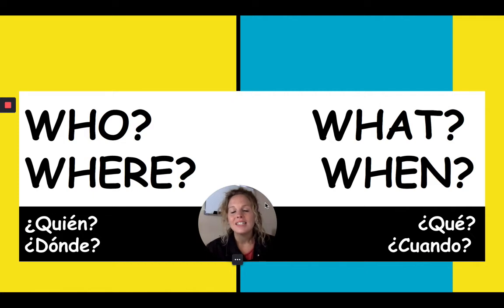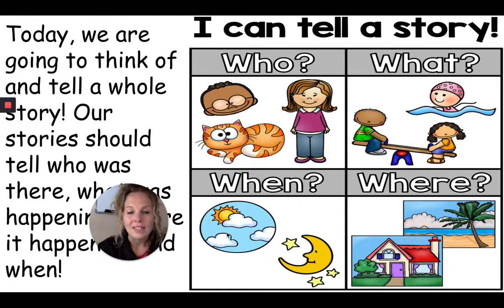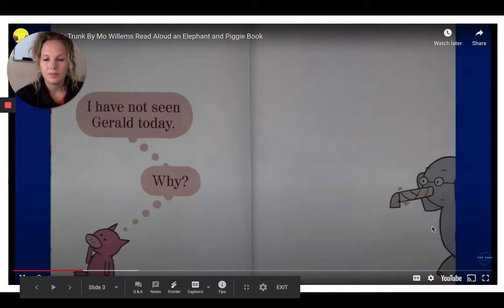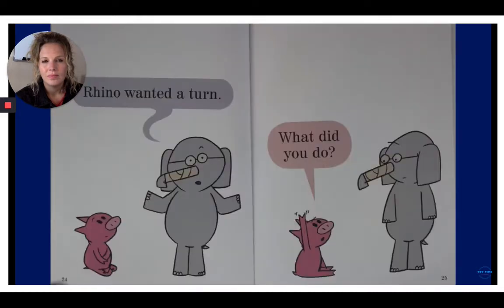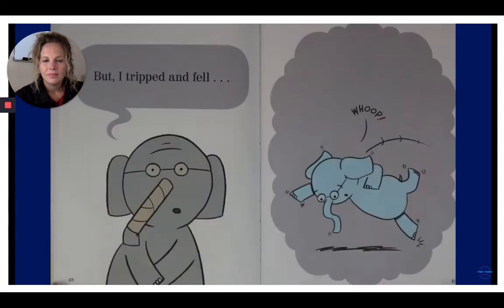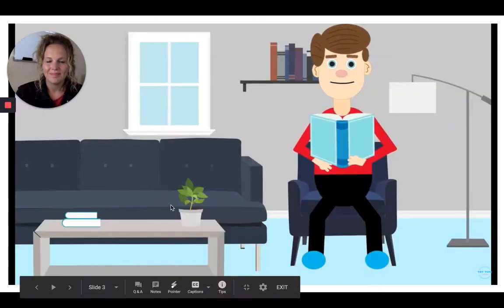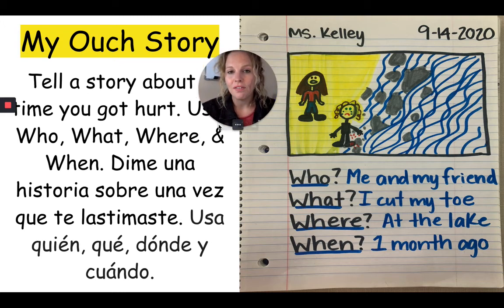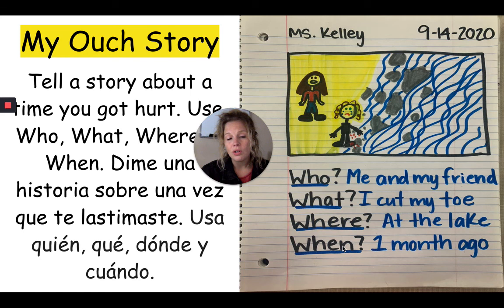Day 8 Writing Center Kindergarten Mapleton Online